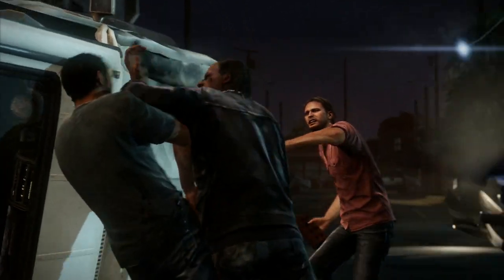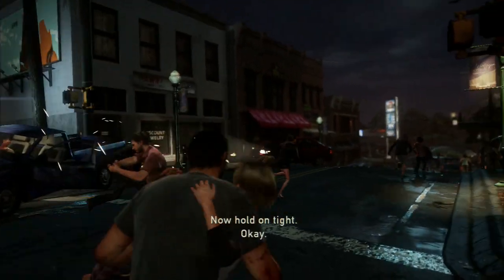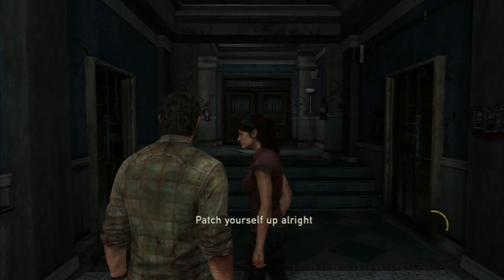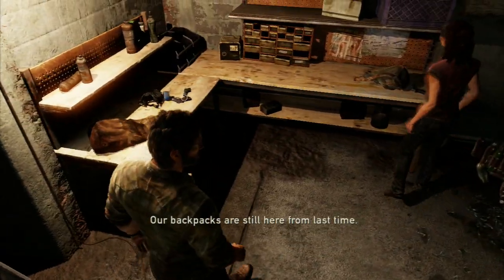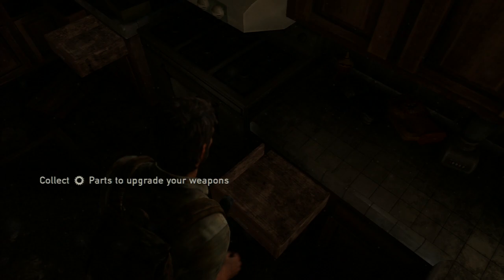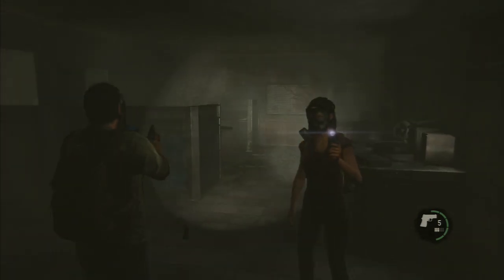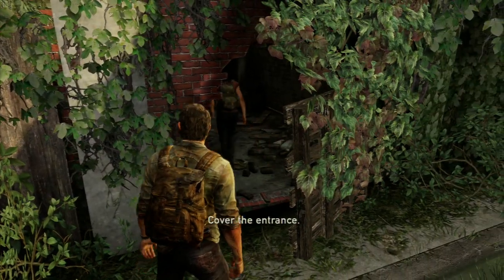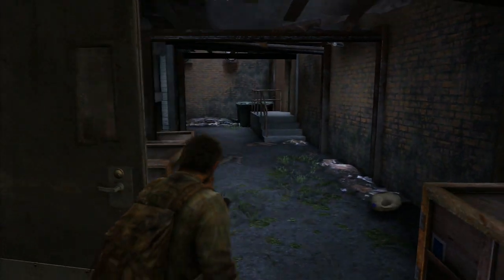The Last of Us Walkthrough: Part 1: A Father's Burden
Welcome to Lord Fussington's Walkthrough of "The Last of Us." In today's video, "Part 1: A Father's Burden," I, the rather exhausted Lord Fussington, wade through three billion hours of tense, emotional cut-scenes - or they would be if I didn't ruin them with bad jokes and giggles. I blame the lack of sleep.

Anyway, I escape the city, but not without a very important casualty. Twenty years later, there are quarantine zones, soldiers, infected, and an angry woman that turns into the Hulk at the drop of a hat.

In the next video, "The Last of Us: Part 2," I will be exploring the small, decrepit camp and hopefully find this Richard - or rather, Robert-fellow.